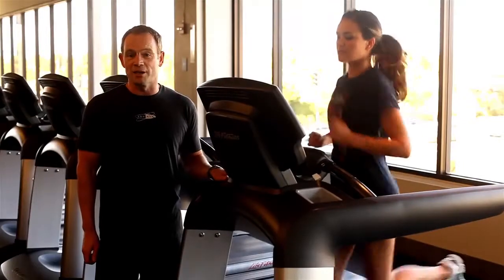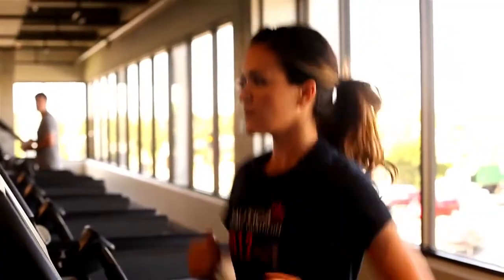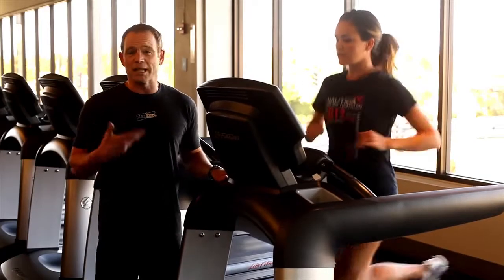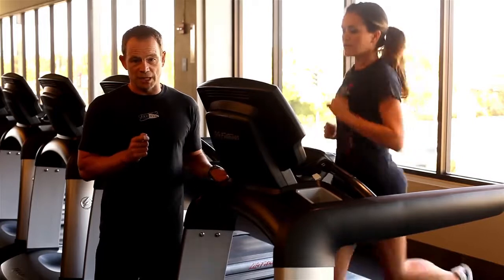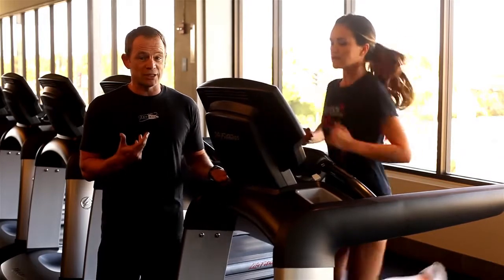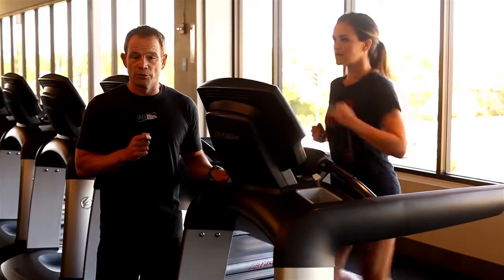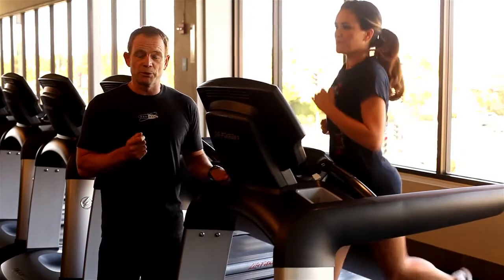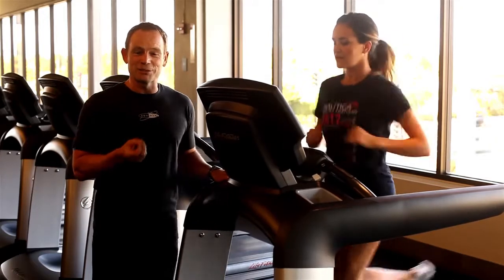Equinox Training Tips from Triathlon Coach Simon Gowen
Triathlon Coach, Simon Gowen, gives a few key pointers on your training for the swim and run portion of the Nautica Malibu Triathlon presented by Equinox.